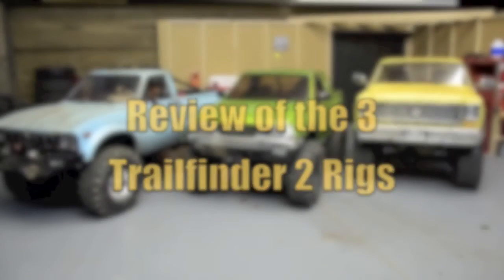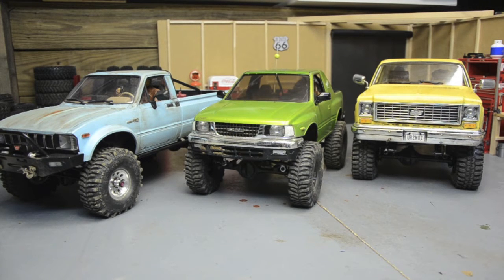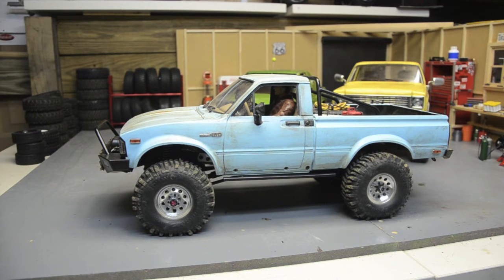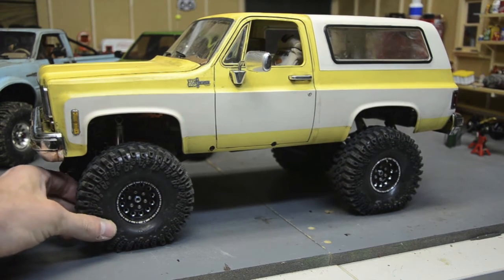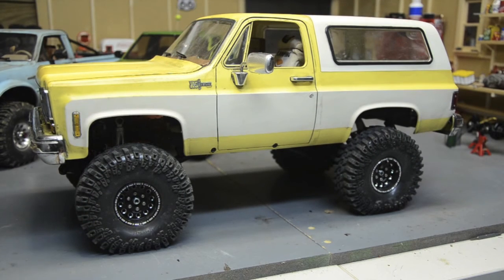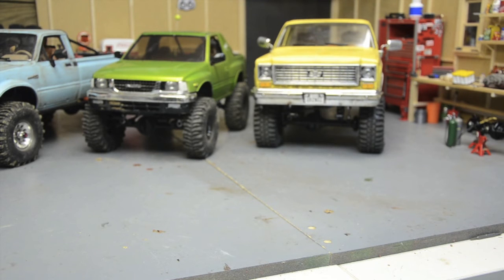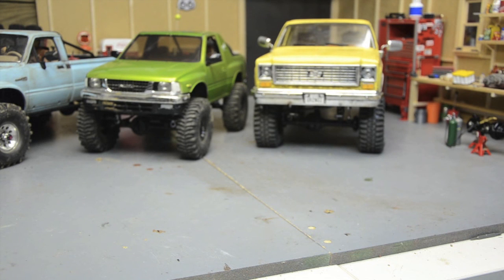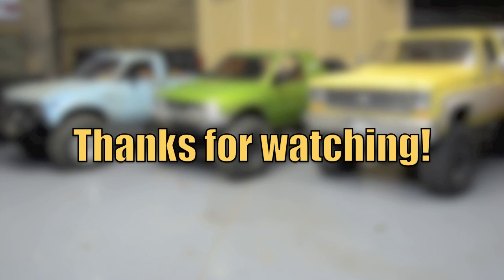RC4wd Trailfinder 2 Shootout Review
I will be adding items to my store all the time and all proceeds go right back into the channel! After my comparison video ) I just talk about the good and bad of all three of my very different RC4wd trailfinder 2 rigs.